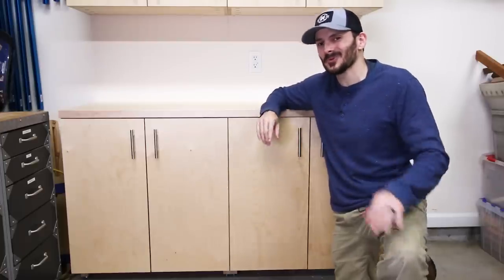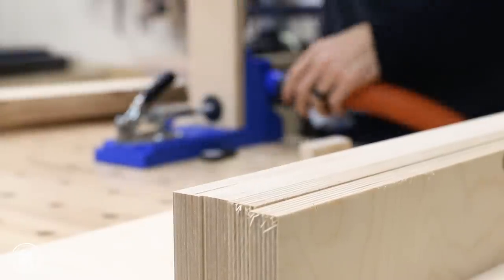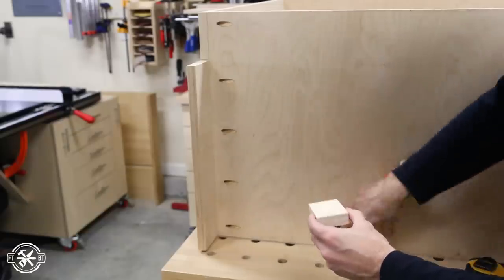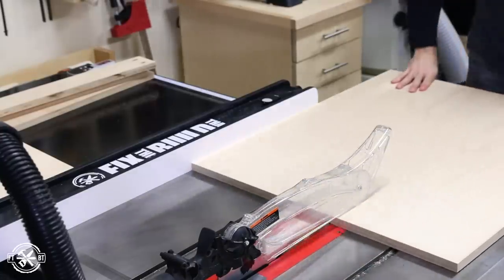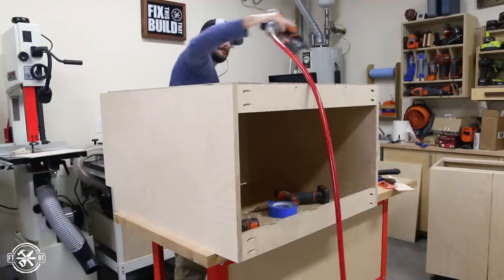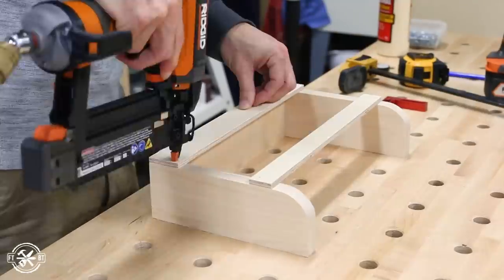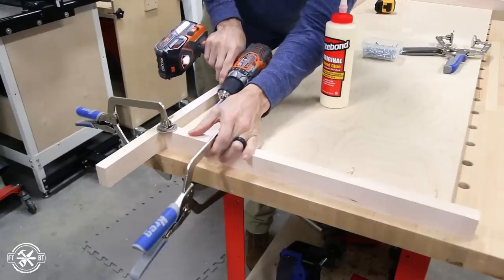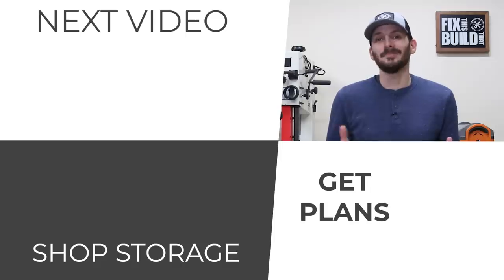DIY Garage Cabinets for Shop Organization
I’m continuing my shop storage overhaul with DIY Garage Cabinets that match the wall cabinets I made late last year. These base cabinets have modular storage options and are made from sturdy ¾” plywood. You can learn how to build these shop cabinets and customize them to meet your needs. Full build plans available through the link above.

➤Best bang for your buck pocket hole jig

Kreg Accu-Cut
Kreg Corner Clamps
Kreg K4 Pocket Hole jig
Kreg 4' Miter Saw Track
Kreg Stop Block
Kreg Cabinet Hardware Jig
18V Router
18” Drawer Slides
Door handles
Pull/Flush Cut Saw
Countersink bit